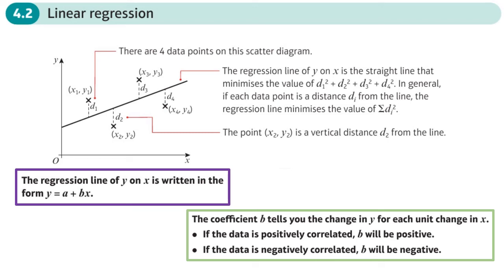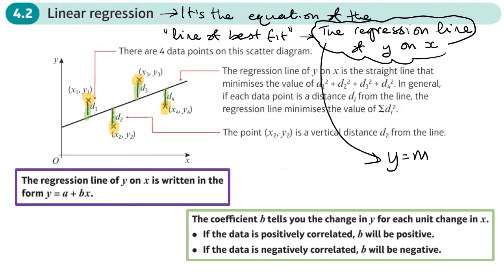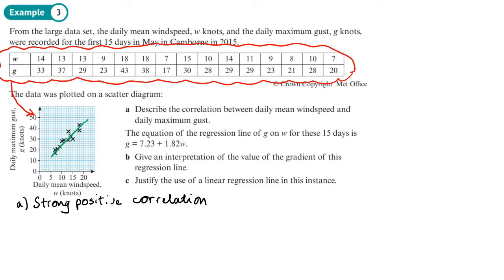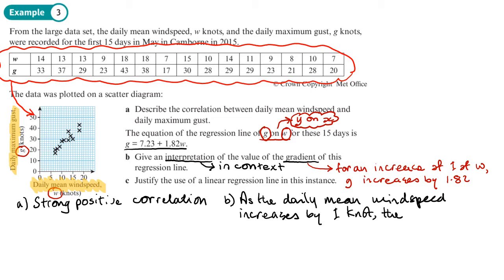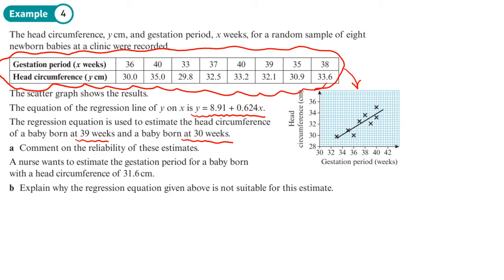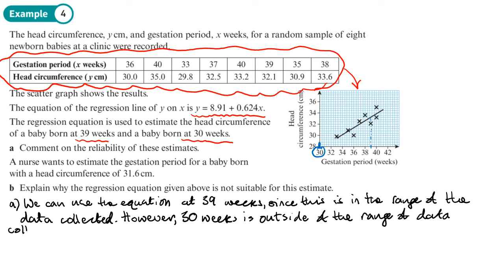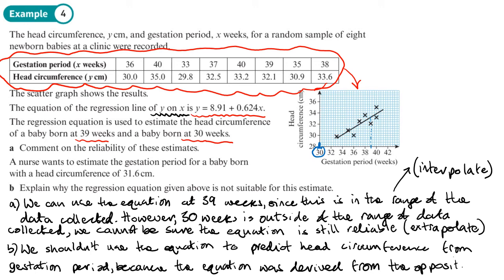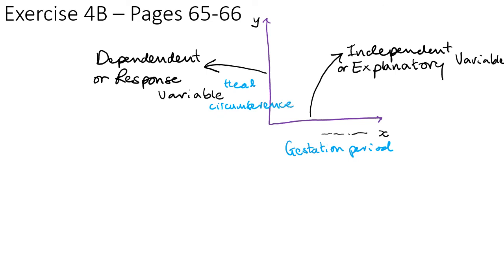4.2 Linear regression (STATISTICS AND MECHANICS 1- Chapter 4: Correlation)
hindsmaths Basically the 'equation' of the line of best fit
0:00 Intro
3:52 Example 3
8:35 Example 4
14:02 End/Recap